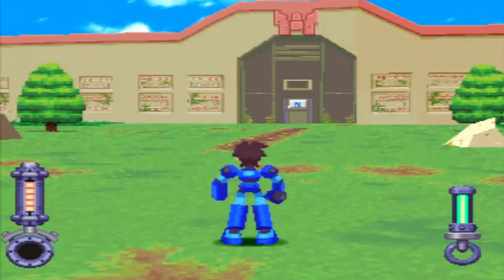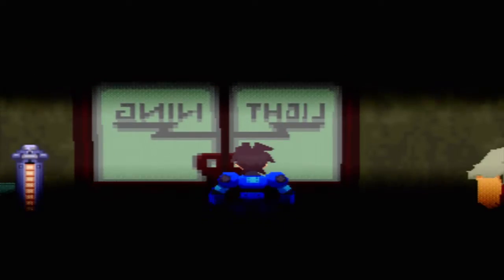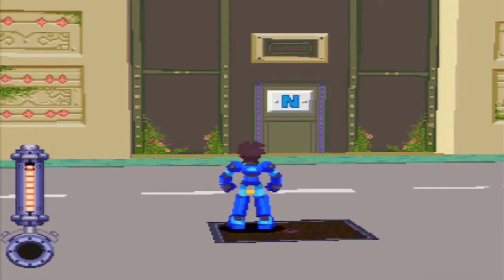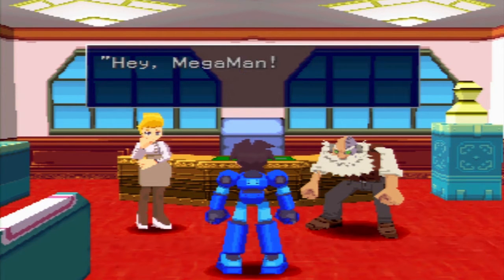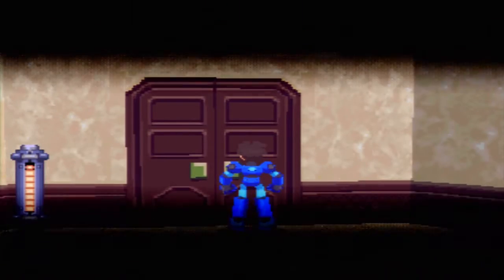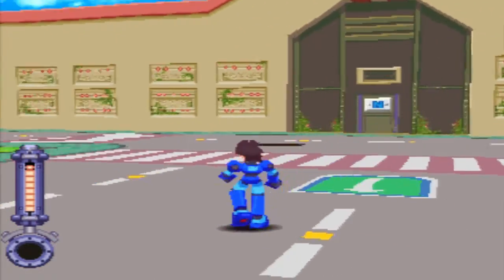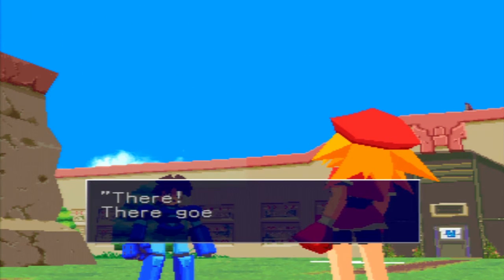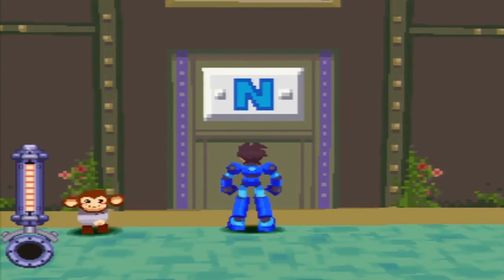Mega Man Legends - Part 4: Pirates!?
Pirates are coming here? Better go check up on Gramps now that we can access the Downtown area.